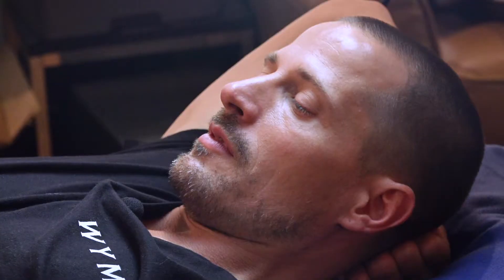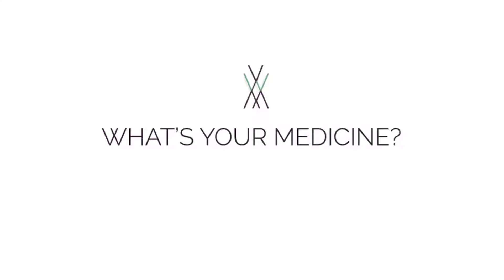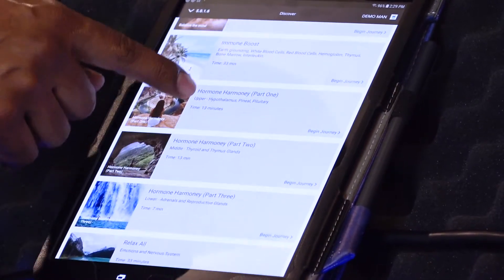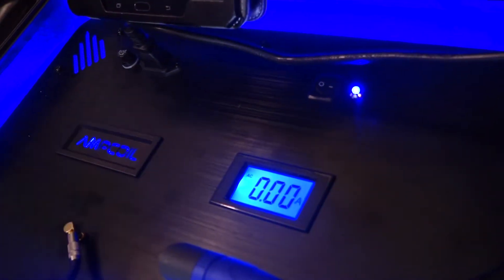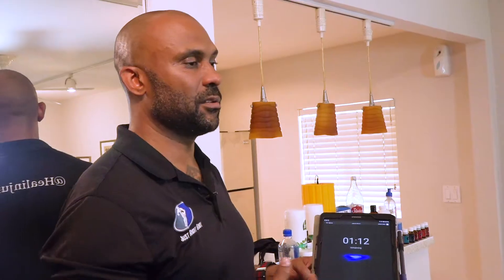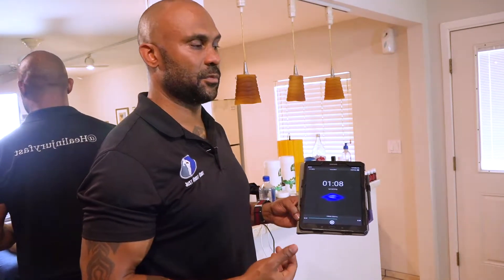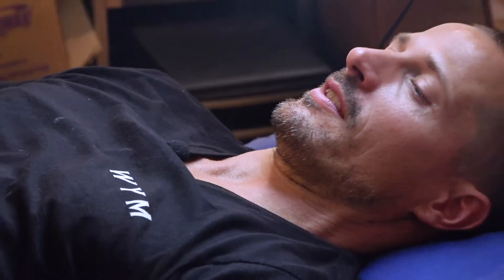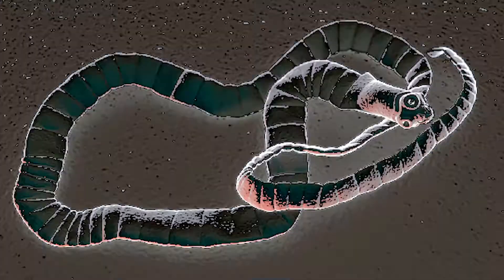AMP Coil (Video 3) Tesla Coil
AmpCoil is a powerful PEMF device that combines  Multiple scientifically proven technologies which can bring the body back into balance.
AmpCoil delivers sound frequencies through a magnetic coil and generates a pulsed electromagnetic field that encompasses the whole body. This magnetic wave carries personalized sound frequencies that penetrate deeply into the body. The ability to combine PEMF,  with Personalized Sound Therapy, at the correct amplitude sets this technology apart. For this reason the AmpCoil technology is the device of choice to support those struggling with chronic Illness.